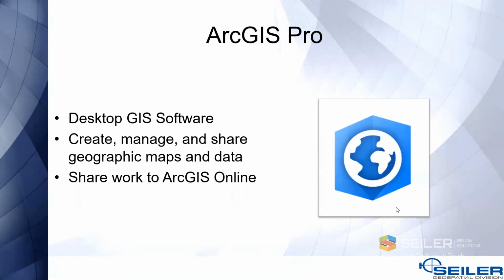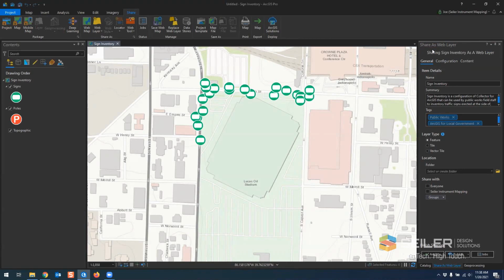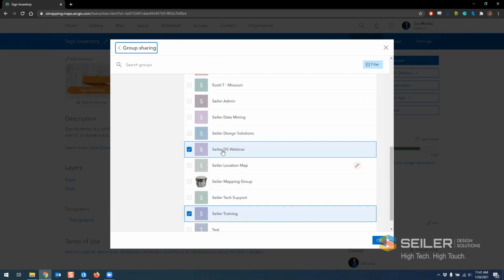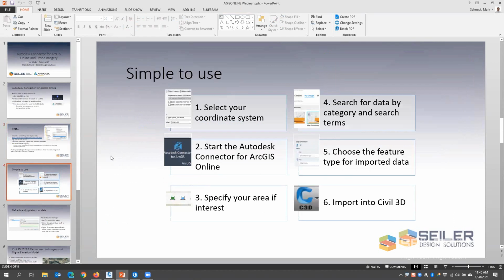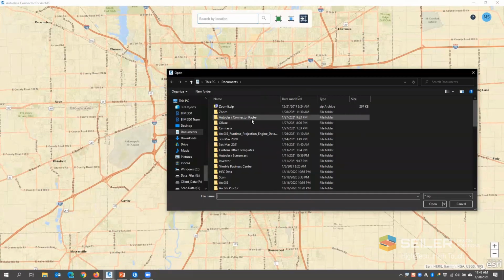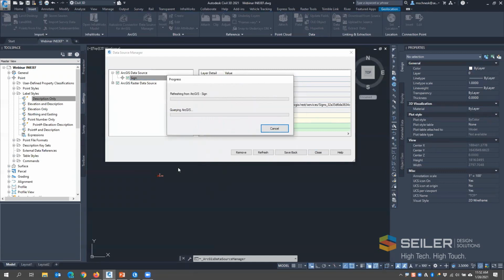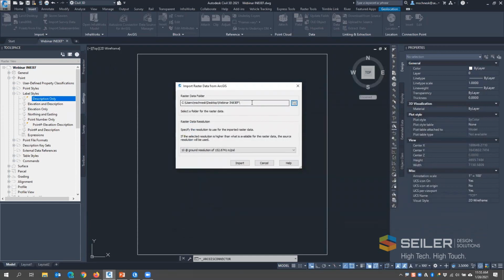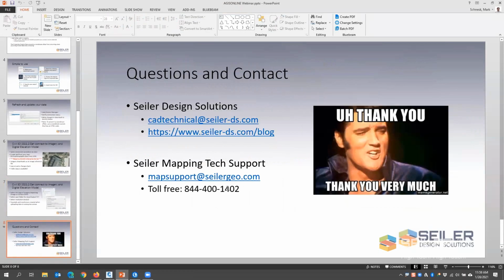Imagery with Autodesk Connector for ArcGIS Online Webinar Recording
This is a recording of a Webinar presented by Seiler Geospatial and Seiler Design Solutions, recorded on January 28, 2021.

With the release of Civil 3D Update 2021.2 comes new workflow enhancements with ArcGIS Online. You can now directly import raster data from ArcGIS Online directly into Civil 3D as imagery or you can create a surface from the imported raster data.

In this webinar Joe Madej from Seiler Mapping and GIS will show you how to prepare and upload imagery data from ArcGIS software to the ArcGIS Online service and Mark Schnesk from Seiler Design Solutions will demonstrate importing this data into Civil 3D as part of a project workflow.

for more tips, tools, and information on this subject and more.